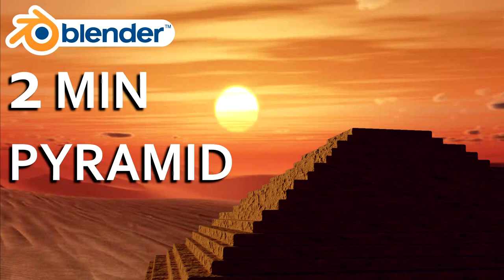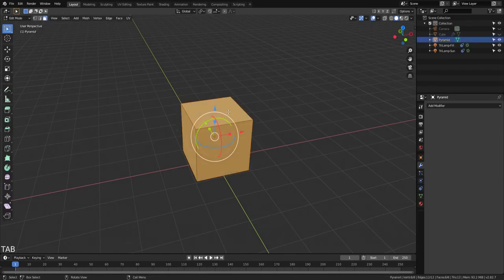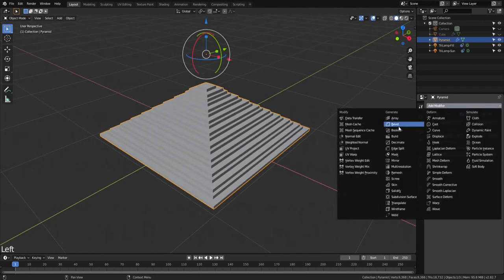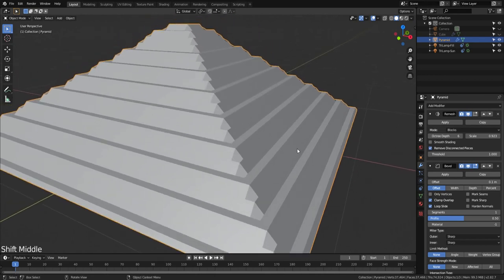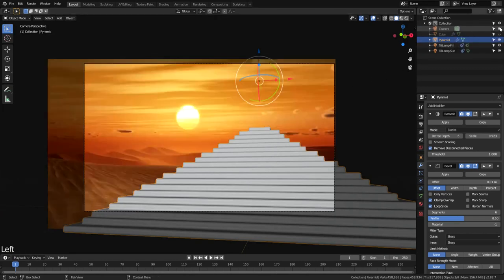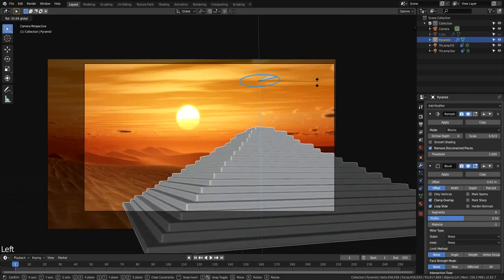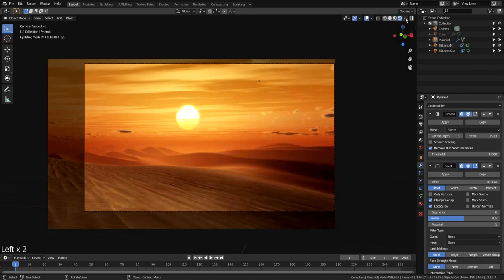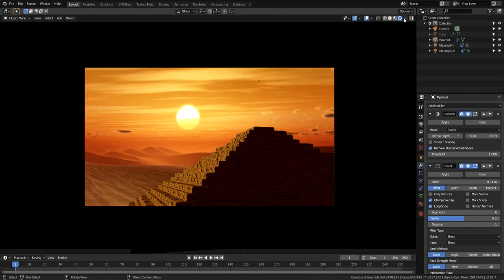Two Minute Egyptian Pyramid in Blender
(Or search for "Egyptian Pyramid" on Blender Swap.)